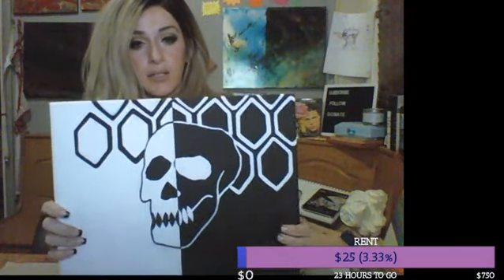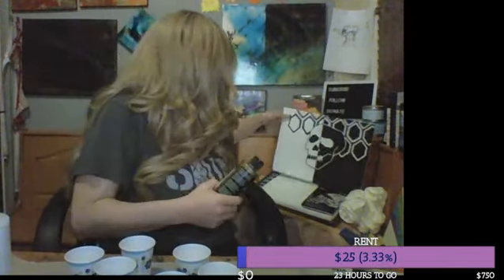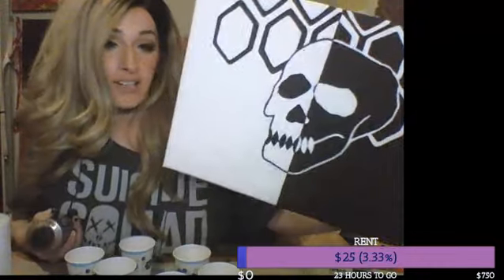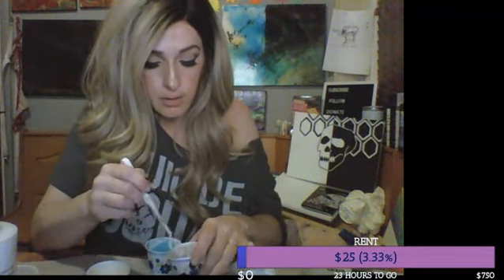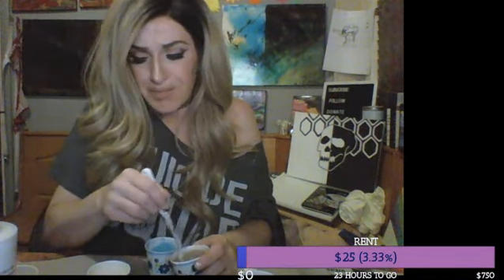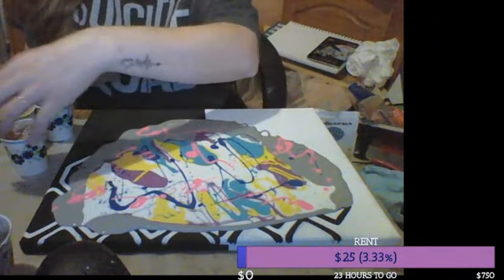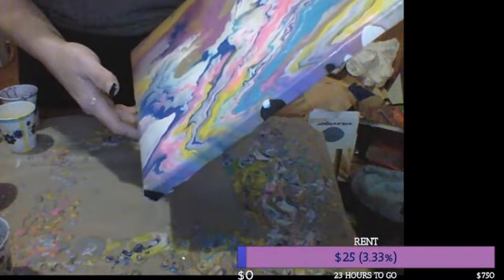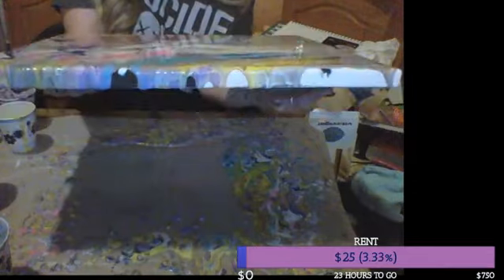skulls and acrylic pours paypal@kalistajane0@gmail com venmo @rebelxxxrose 471571094 Vlog yo